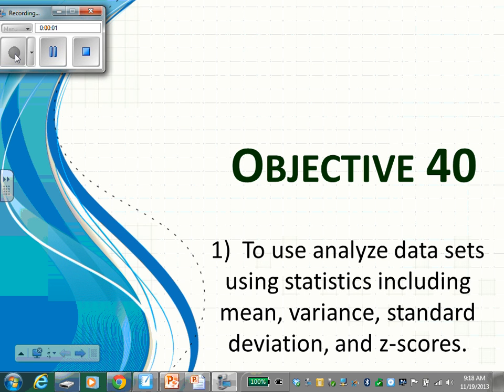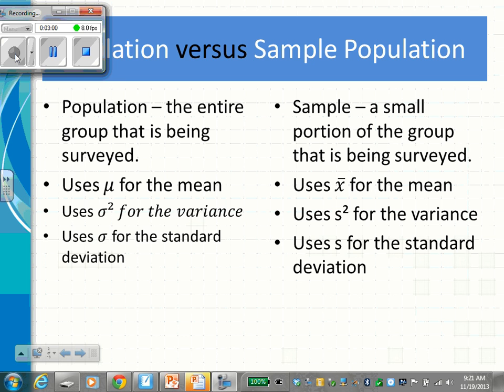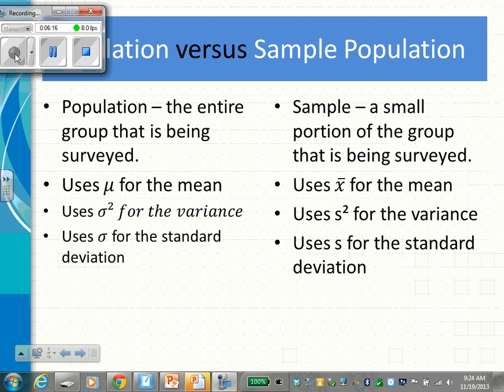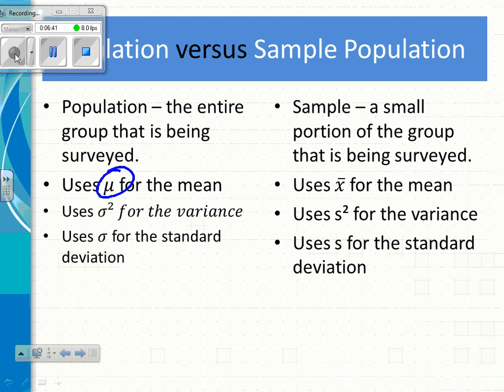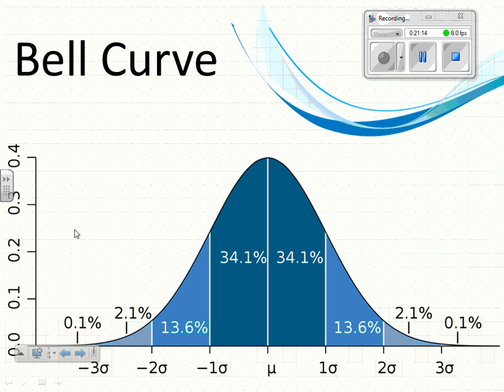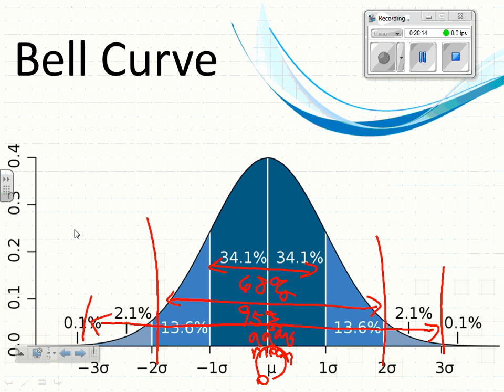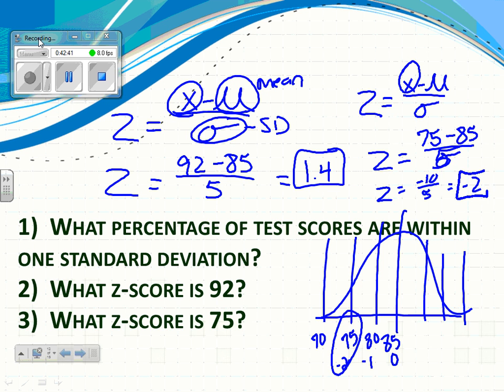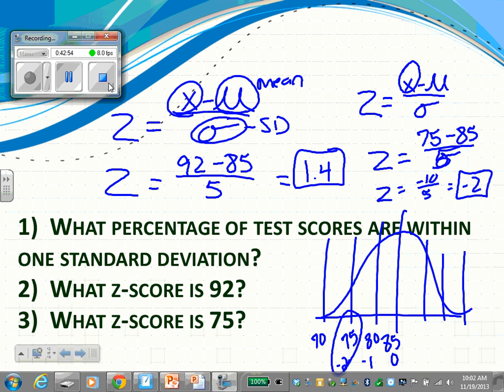Objective 41 Statistics part 1